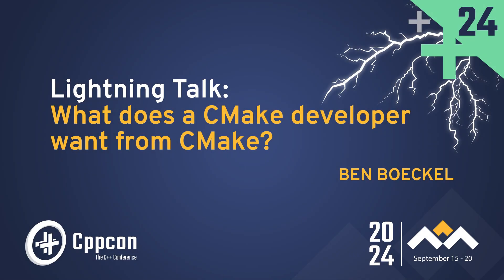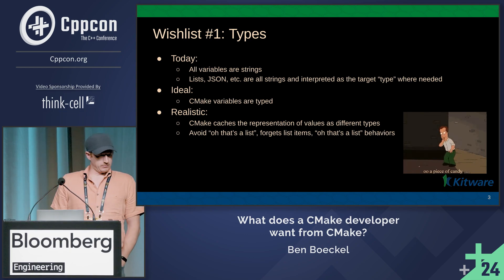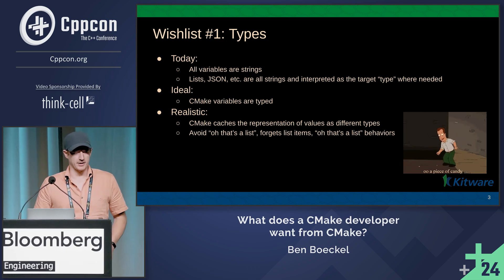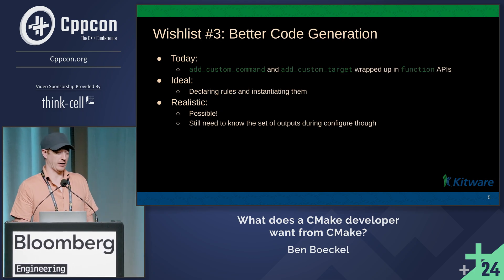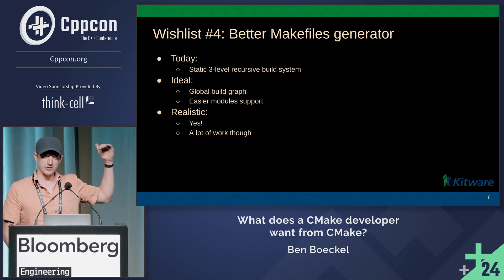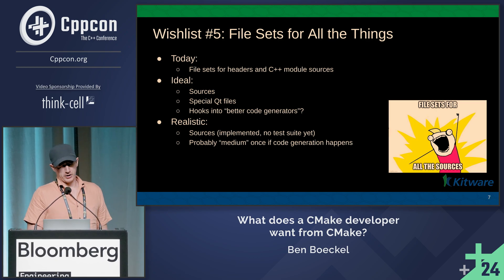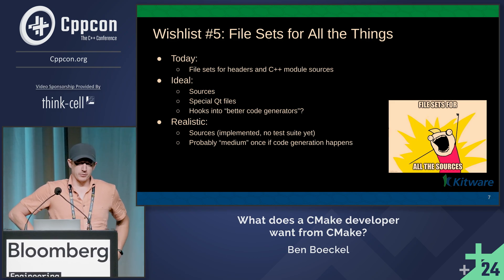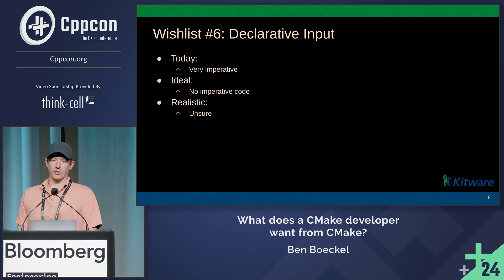Lightning Talk: What Does a CMake Developer Want From CMake? - Ben Boeckel - CppCon 2024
A grab bag list of things a CMake developer wants from CMake itself. Feel free to help discover new ideas. No guarantees of actual implementation will be provided however.

Ben Boeckel

Ben Boeckel graduated from Rensselaer Polytechnic Institute taking computer science classes while working on free and open source software in between classes. After graduating, he has been working on CMake itself and using it to help build software at Kitware for 14 years. He has worked on various CMake features over the years between implementation (e.g., C++ modules support, various policies to help some avoid old terrible behaviors) and deployment of them (e.g., usage requirements being used pervasively throughout VTK) into real-world projects.